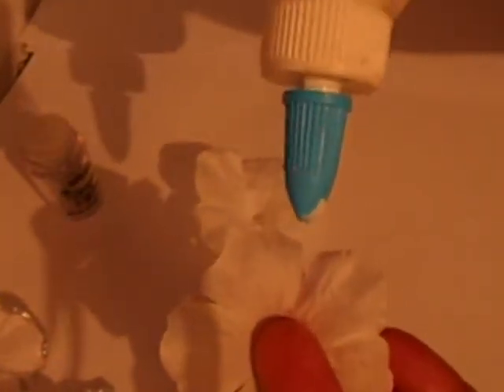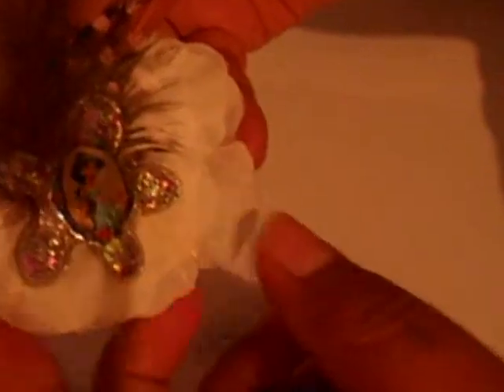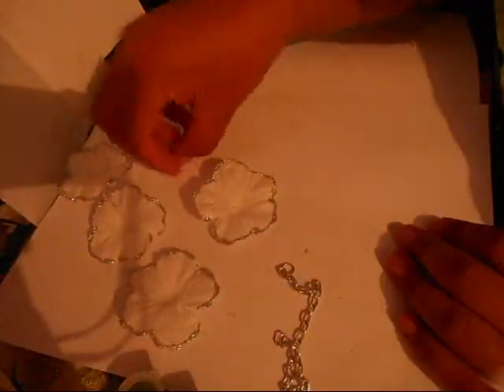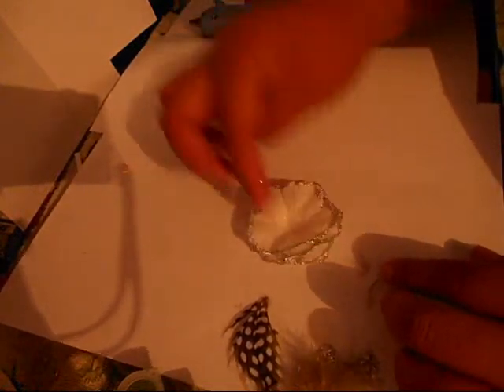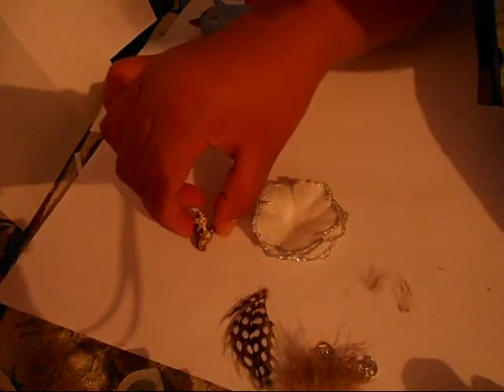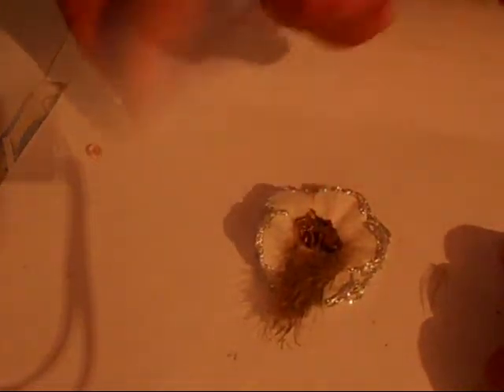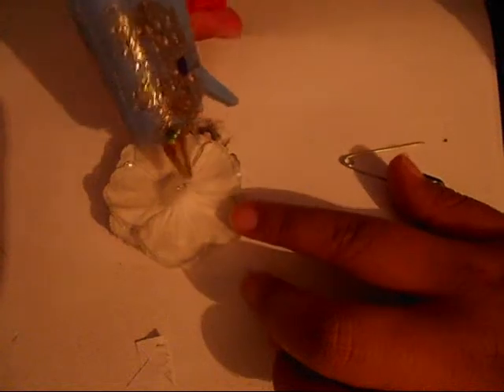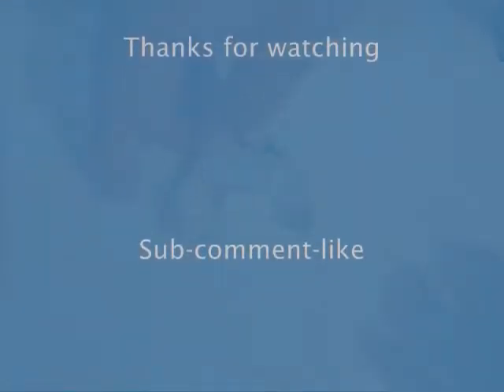Re purposed Hawaiian Ley (Pin)(button)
Items needed:

Hawaiian Lei
hot glue
craft glue-any glue
glitter
cabochon-button
safety pin
scrap paper for safety pin
paint if need to change color of flower